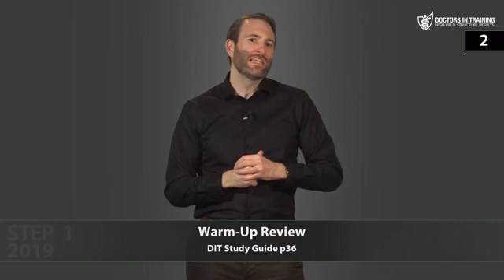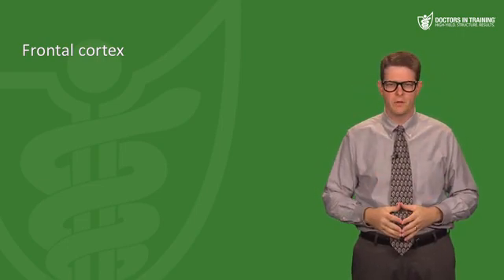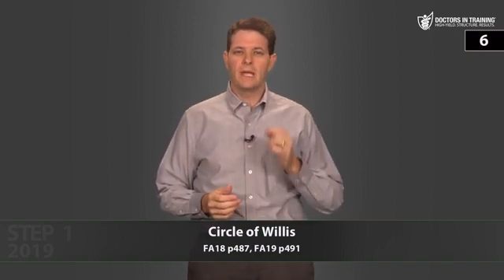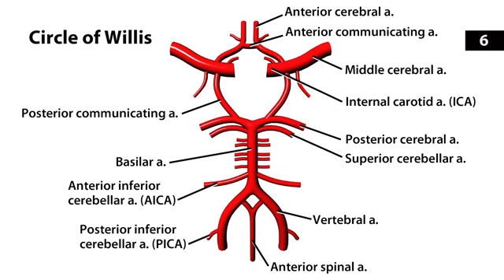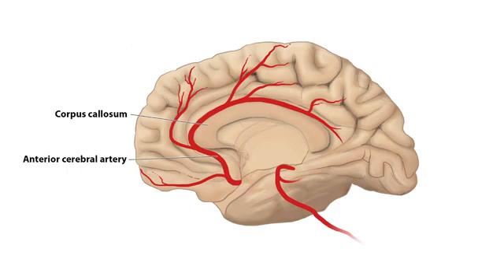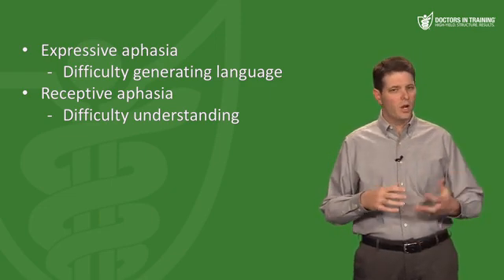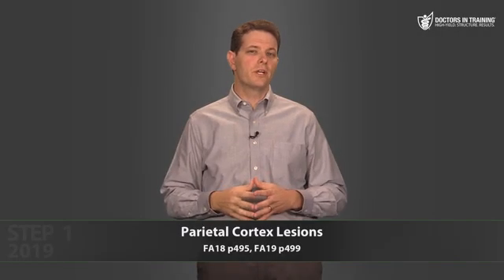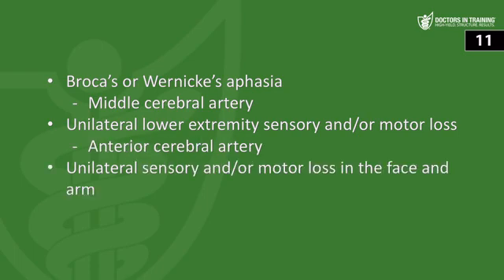1L Neuro 3 Cortex and Brain Lesions